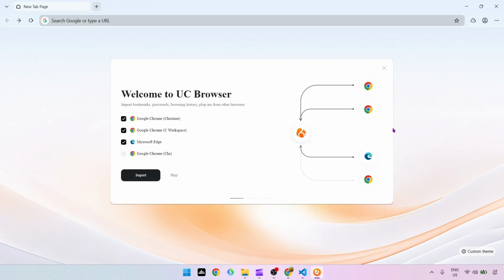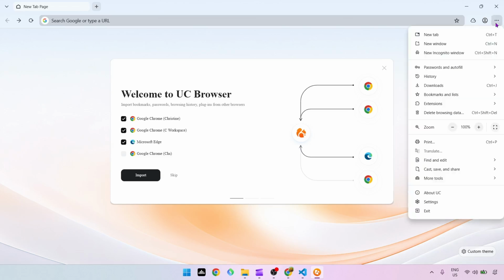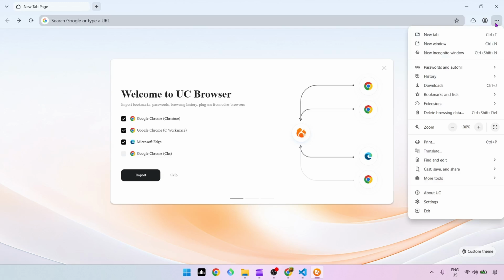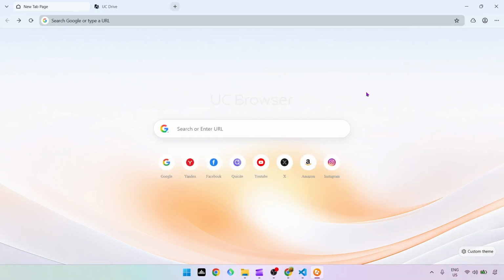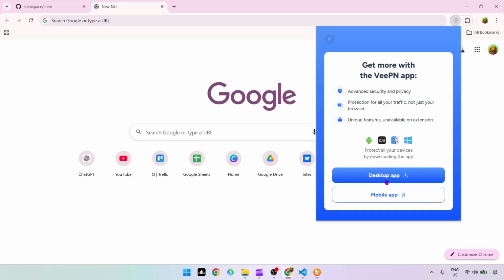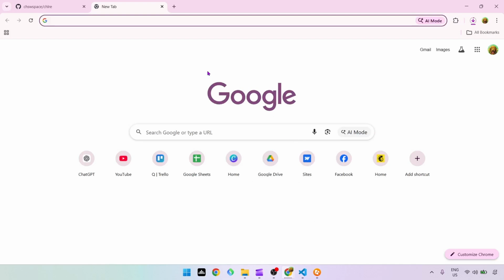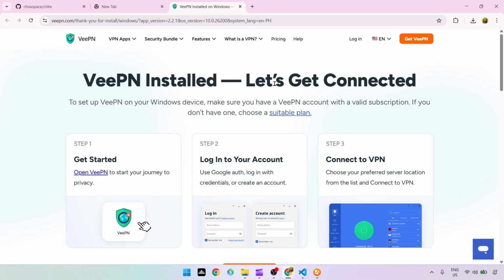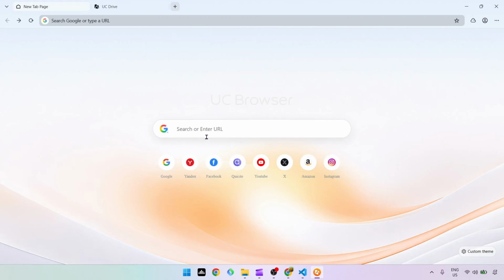How to Add VPN in UC Browser in 2026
Want to browse more privately and access blocked websites directly from your browser? In this 2026 tutorial, you’ll learn how to add and enable a VPN in UC Browser for safer and more secure browsing.

Using a VPN can help protect your privacy, improve security on public Wi-Fi, and allow access to region-restricted content while browsing online.

In this video, you’ll learn how to:
✅ Open VPN settings in UC Browser
✅ Enable the built-in VPN feature if available
✅ Connect UC Browser with a third-party VPN app
✅ Choose VPN server locations for better browsing
✅ Improve privacy and security while using UC Browser

This tutorial is perfect for beginners, students, travelers, and anyone who wants a safer browsing experience in 2026.

By the end of this guide, you’ll be able to successfully set up and use a VPN with UC Browser on your device.